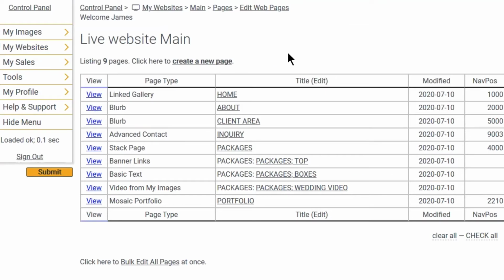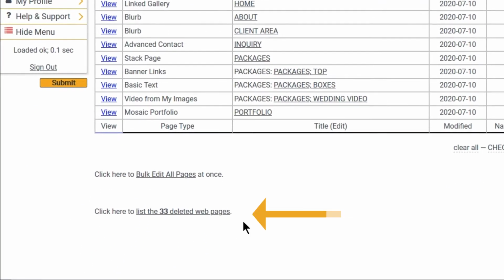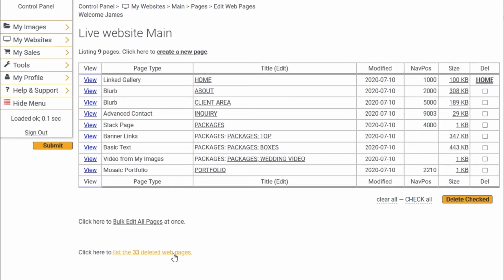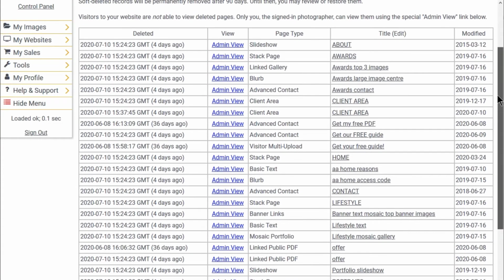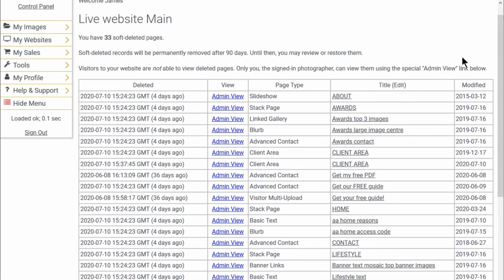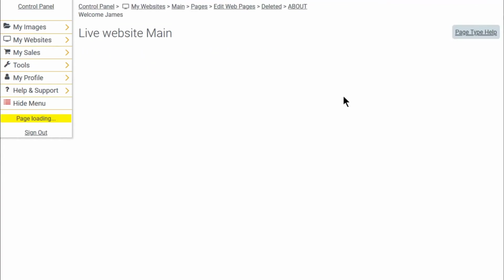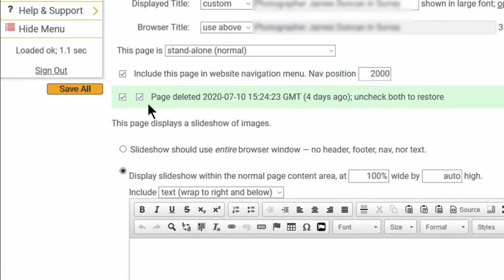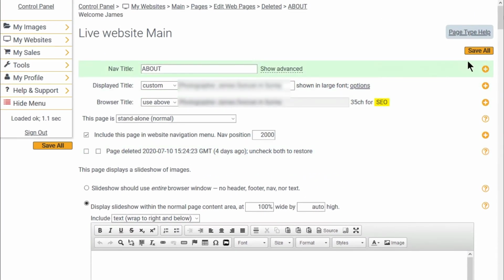How to undelete a webpage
Sometimes you can delete a web page by accident. If you do, theimagefile will make it available to undelete for 90 days, after which it is hard deleted.  This short tutorial will show you how to undelete a deleted web page within that 90 day period.